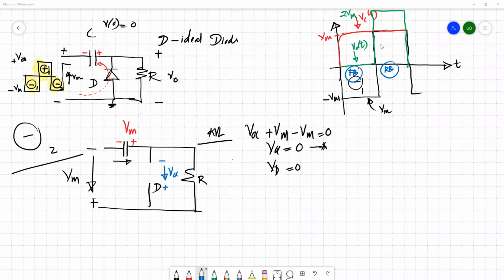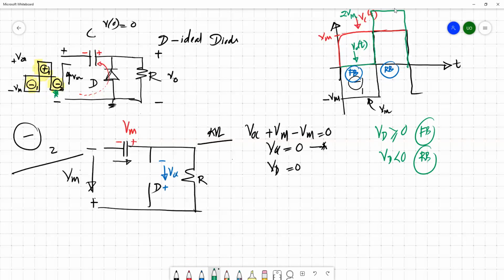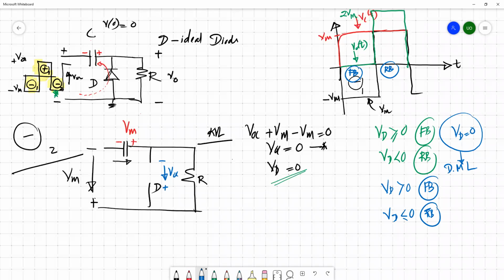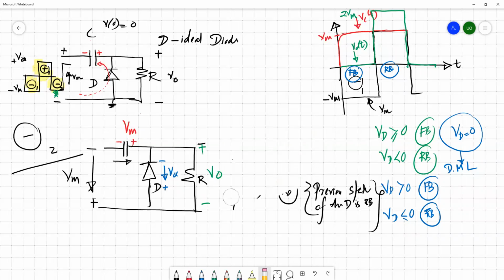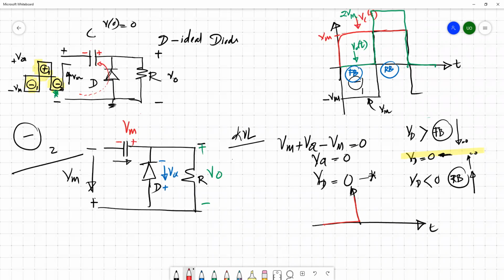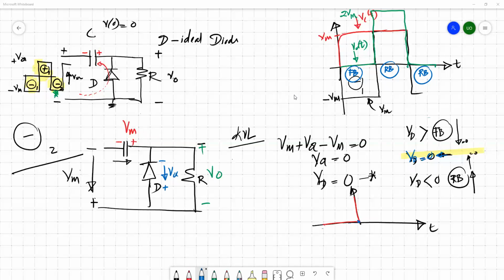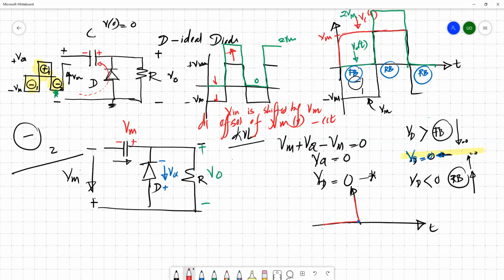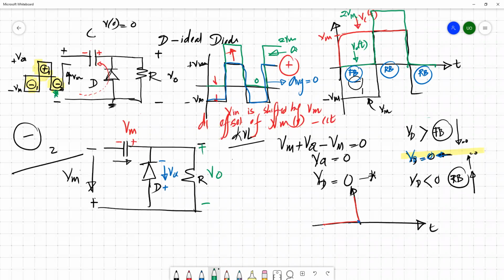Discussion on 23rd Nov_Part_2